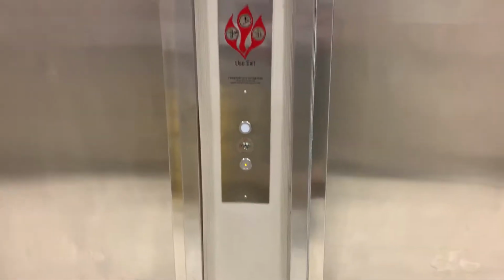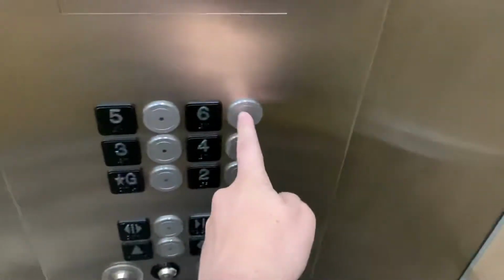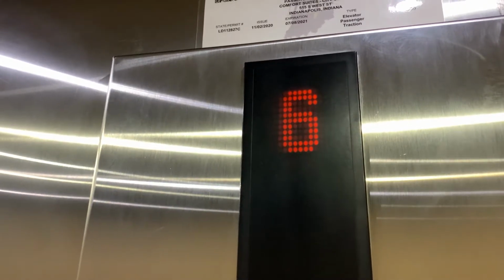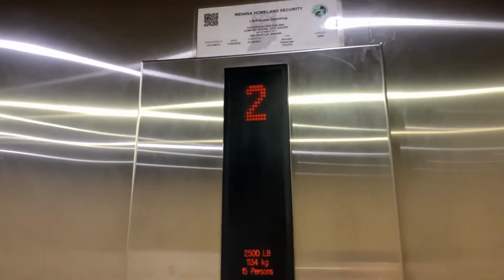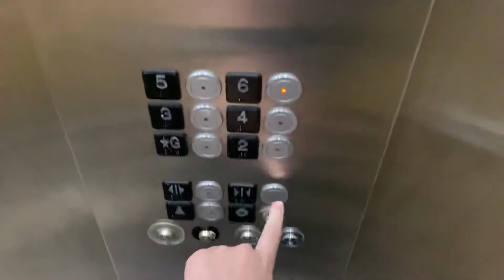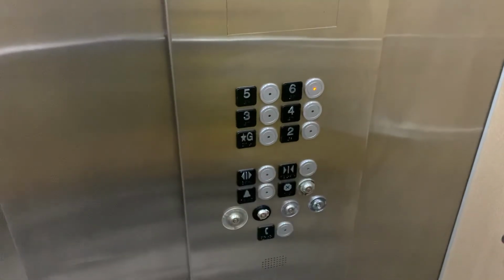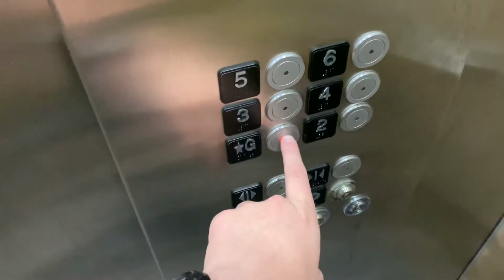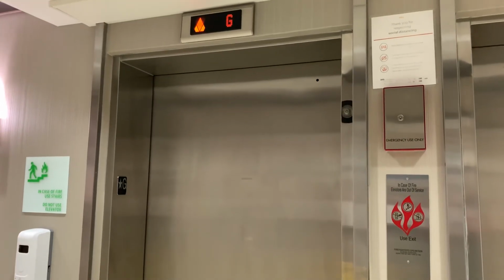Only one works! KONE EcoDisc (MRL) Traction Elevators | Holiday Inn | Downtown Indianapolis, IN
Shot on June 23, 2021.

Up until around 2016 or 2017, this was a Comfort Suites (located in Downtown by the way). Despite the fact there is literally a Holiday Inn Express diagonally across the street from this place, they still rebranded this to a Holiday Inn. Wonderful.

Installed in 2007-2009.